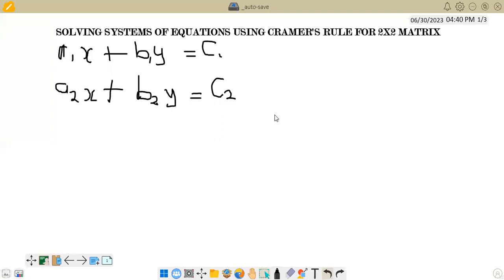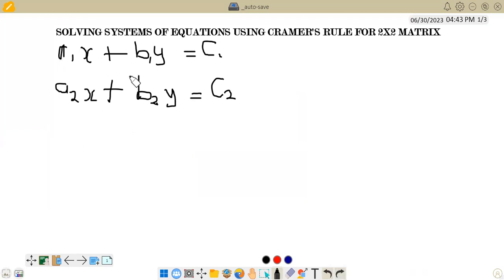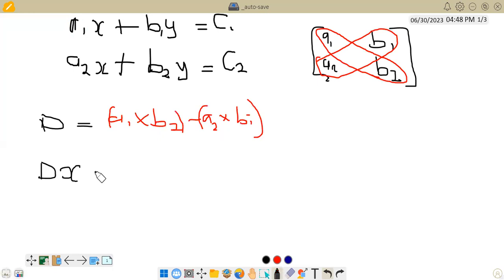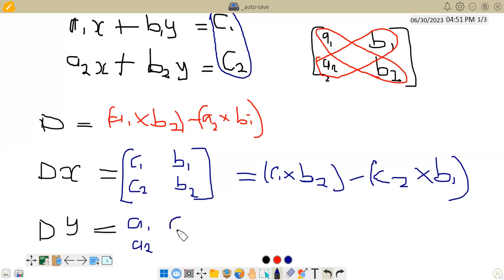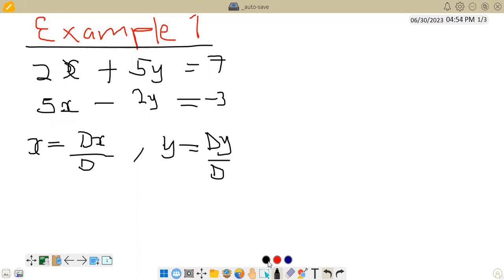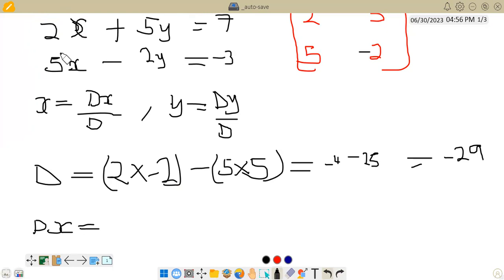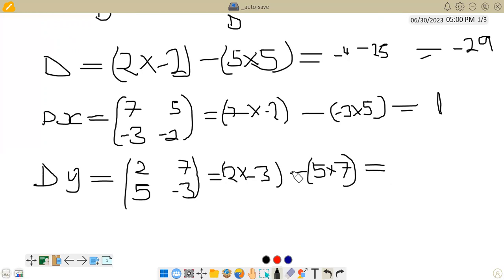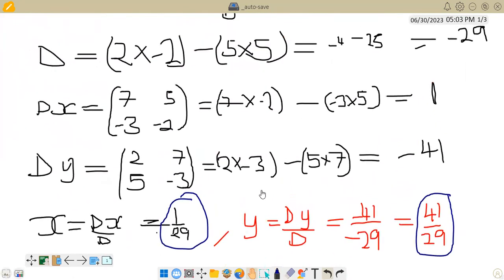Cramers Rule for 2x2 system